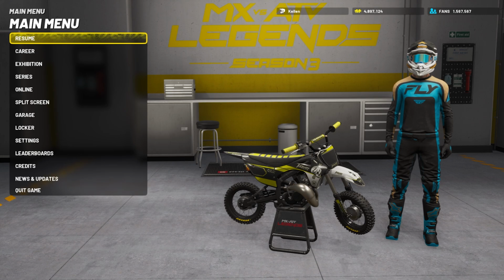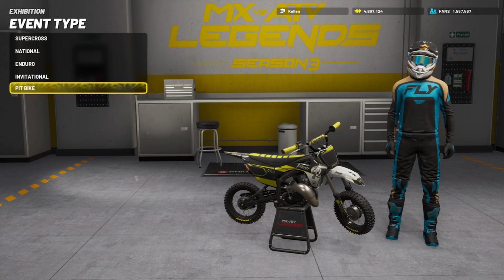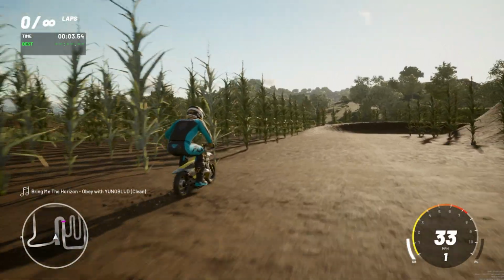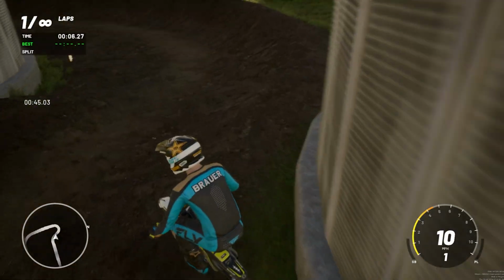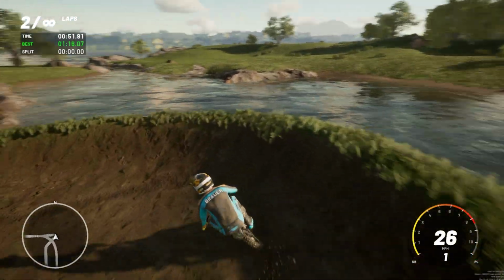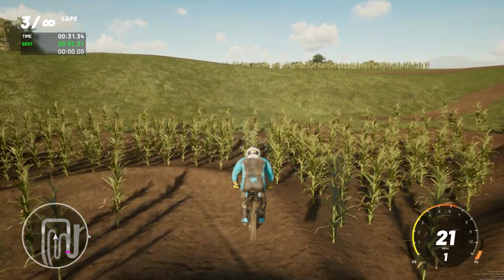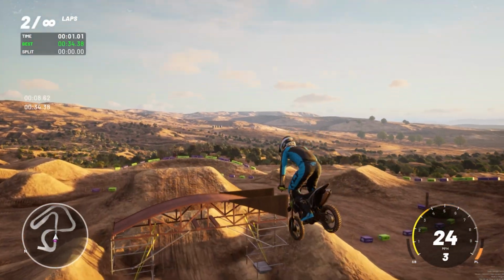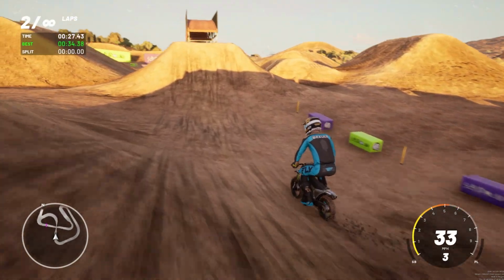MX vs ATV Legends has PIT BIKES now!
The Element Bike Pack is now available in MX vs ATV Legends and it includes pit bikes! Take a look at my initial reaction to seeing these bikes in the game.